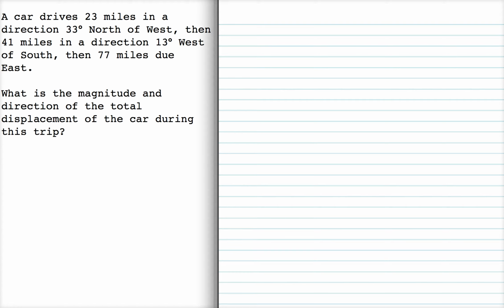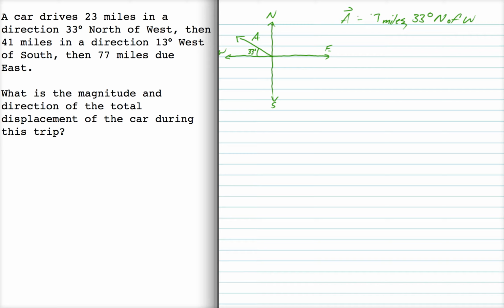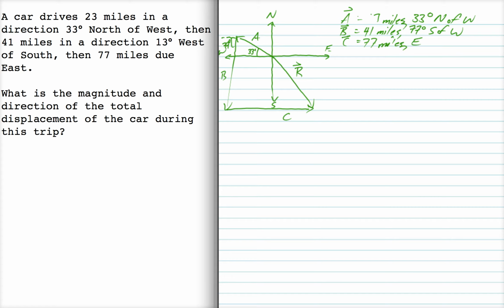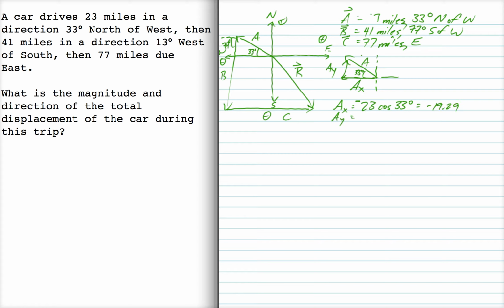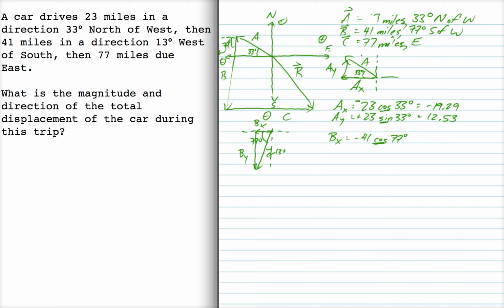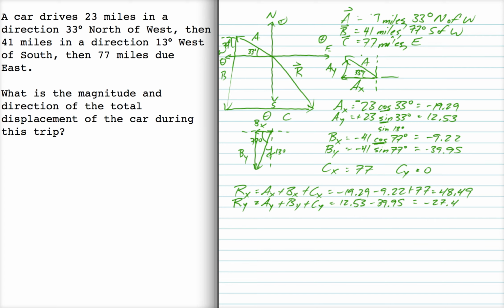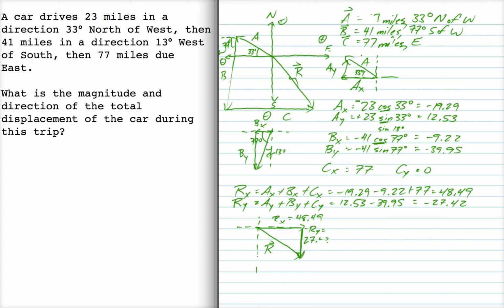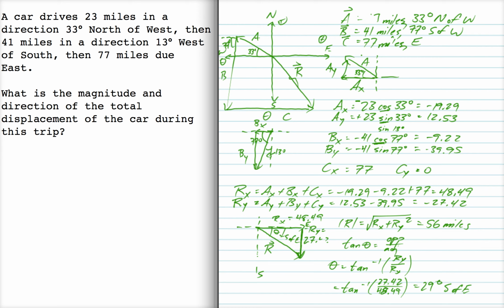Fall 2012 - Exam 1b - Problem #2